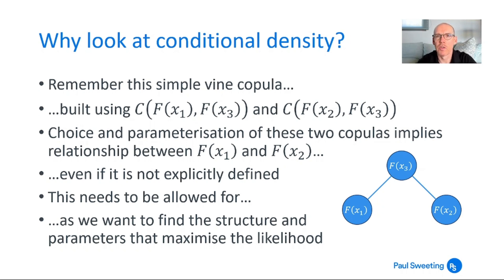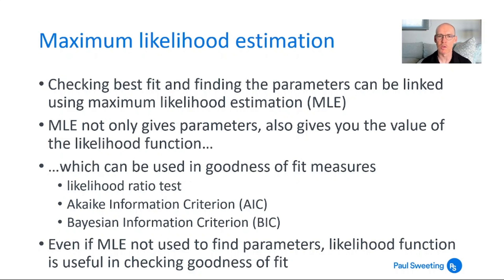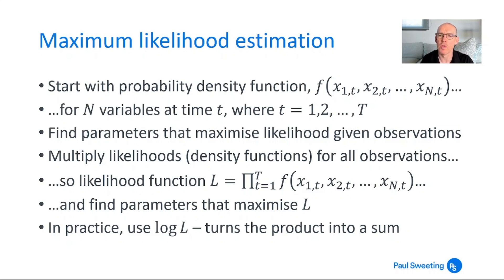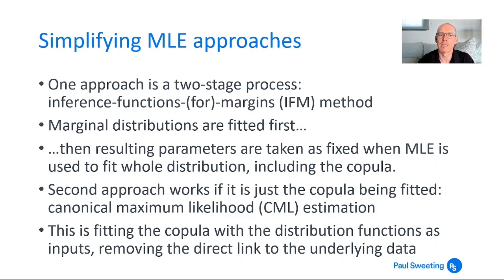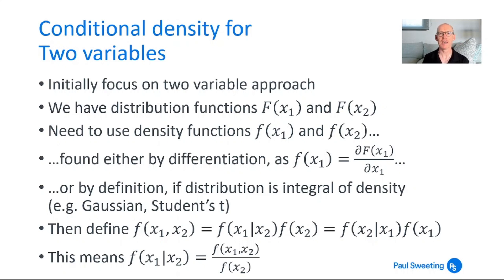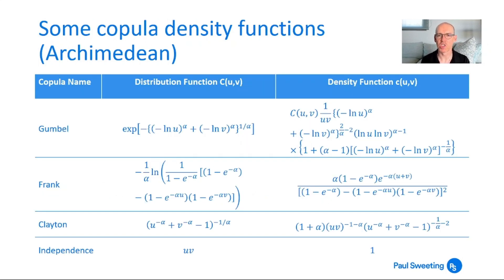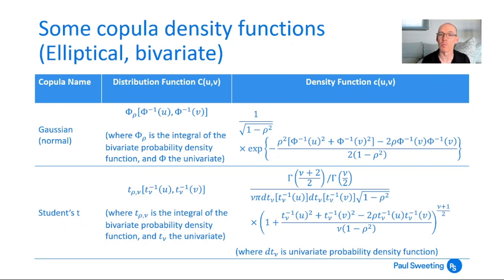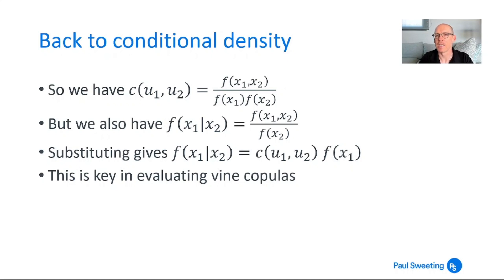Copulas 6.4 - conditional densities and conditional copulas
To assess the fit or even parameterise a vine copula, we need to use the probability density function for the data.  To make the function more manageable, we need to break this function down.  This leads us to conditional densities and conditional copulas - and this video provides the tools for this process.